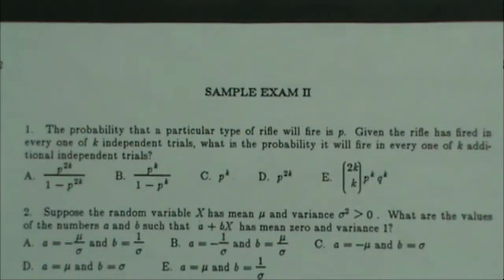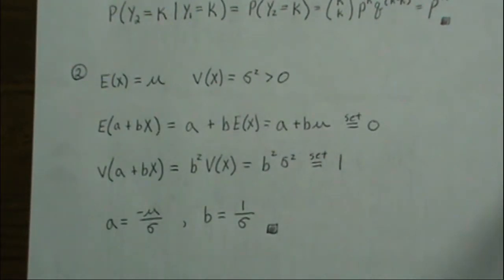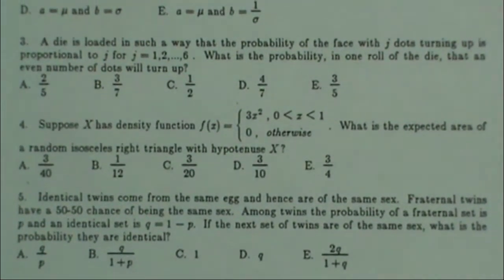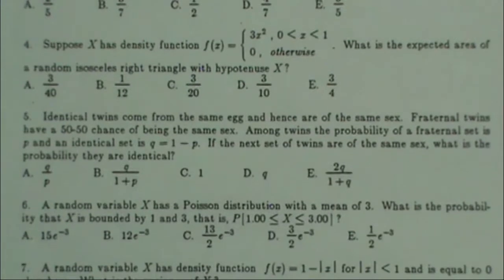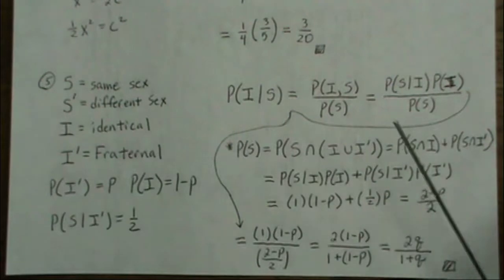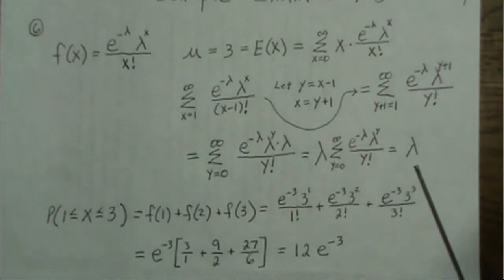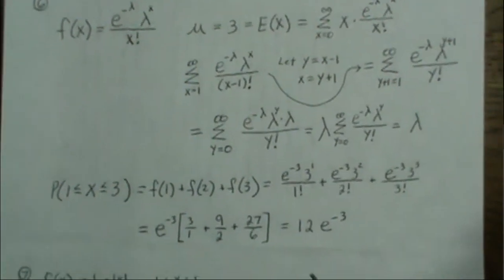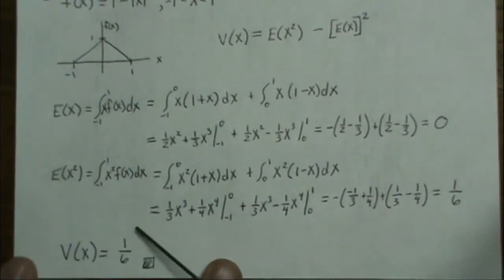Sample Actuary Exams: Prob & Stat Exam 2 of 8 part 1 of 6